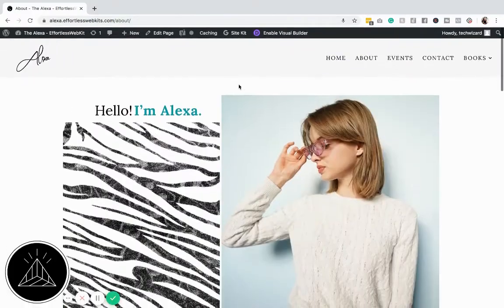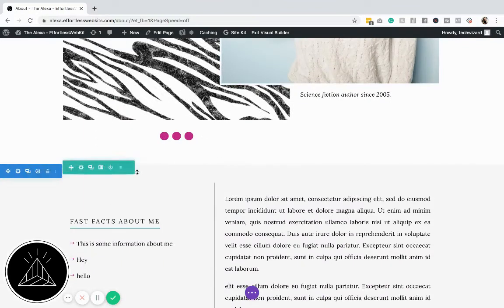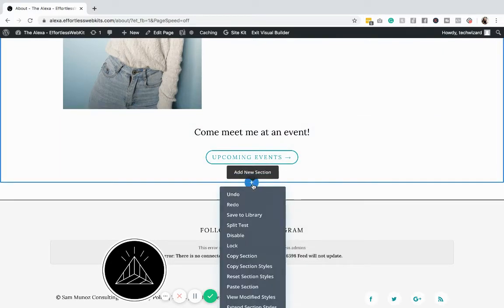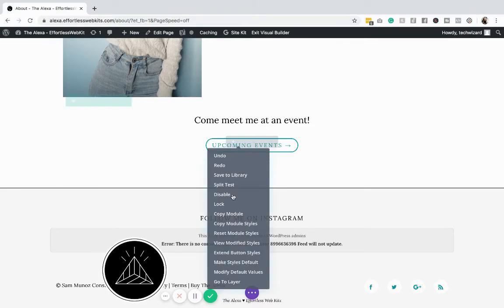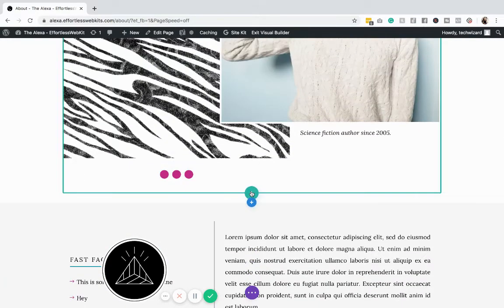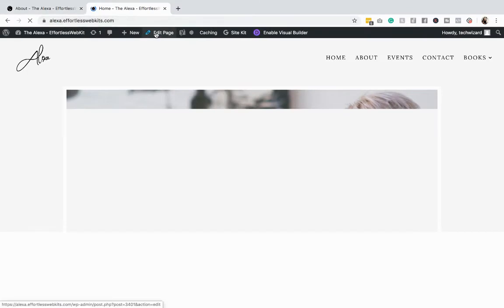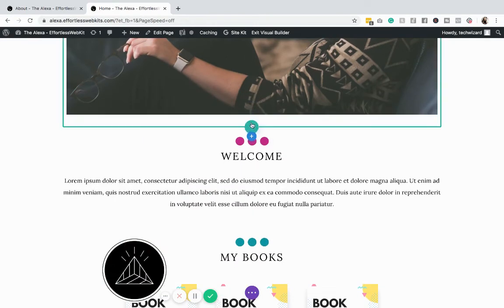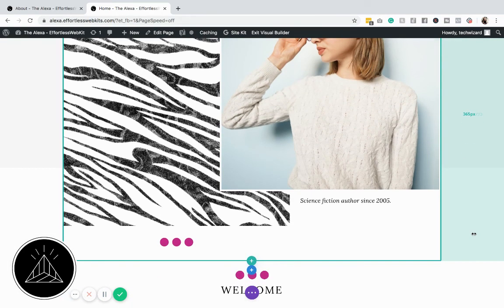How to Copy and Paste ANYTHING with Divi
Did you know you can copy and paste any module, row, or section in Divi? Not only can you copy and paste on the same page - you can actually copy and paste anything from one page TO ANOTHER!!

It's been a game-changer for our web development process and in today's video we'll walk you through exactly how to Copy & Paste ANYTHING with Divi (it's so simple it's like magic!)